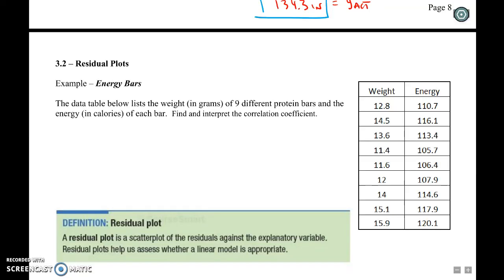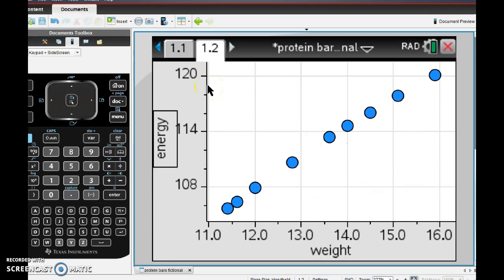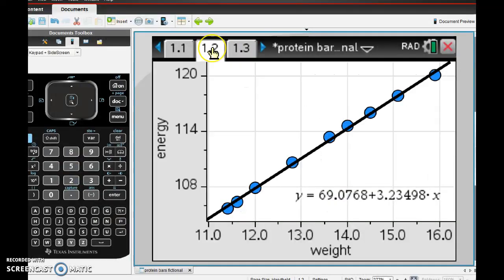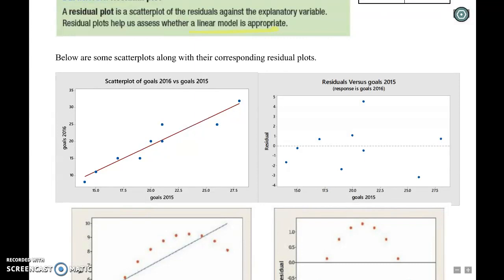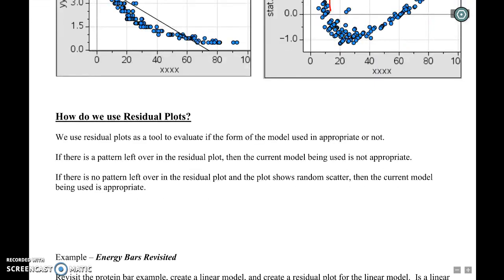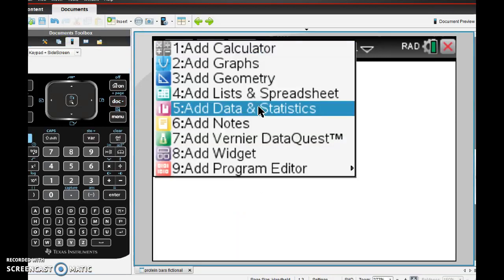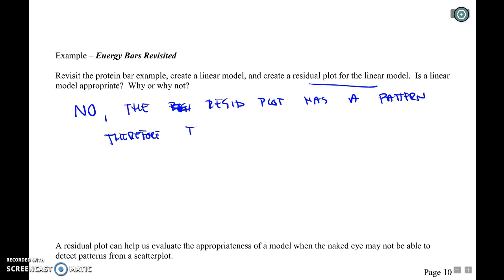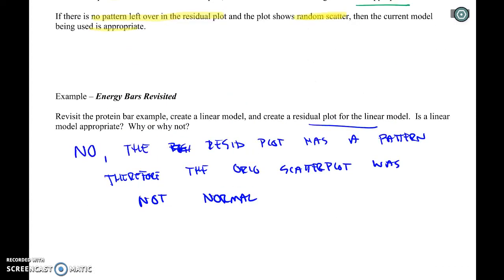Video Notes 3.2c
Residual Plots, assessing linearity